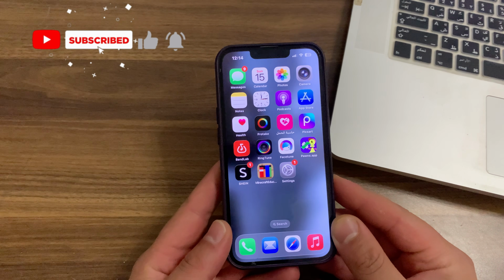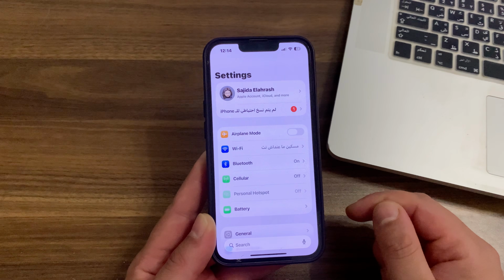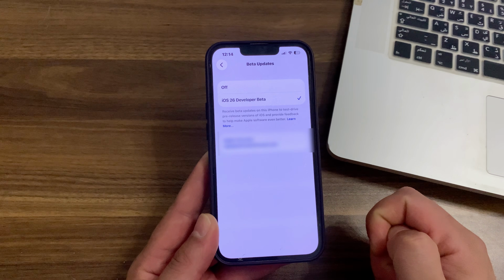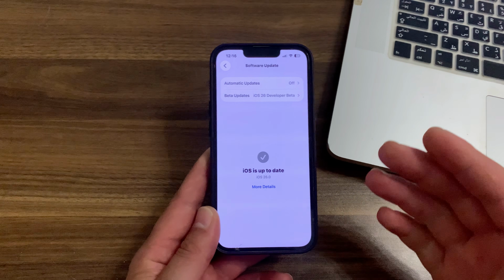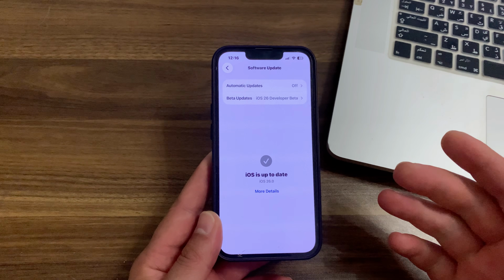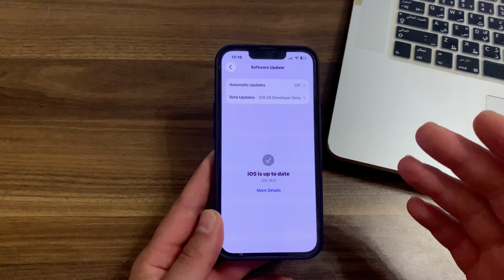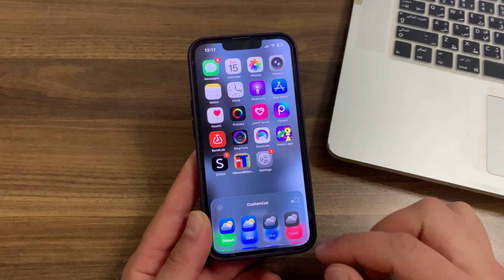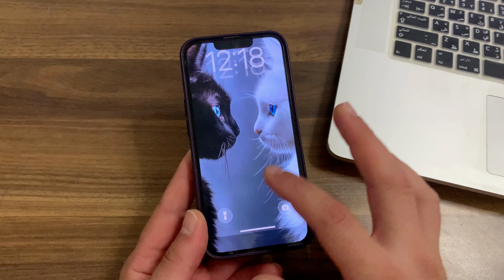How to Install iOS 26 in 2 Minutes – Quick & Clear Full Tutorial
In this video, I’ll show you exactly how to install iOS 26 on your iPhone in under 5 minutes! Whether you're upgrading or installing from scratch, this step-by-step tutorial is designed to be simple, fast, and beginner-friendly.

✅ What’s covered:

Compatible devices for iOS 26
Backing up your data (optional but recommended)
Downloading and installing iOS 26
Tips to avoid common issues

📱 Works for: iPhone 11 and newer
🕒 Total time: Under 2 minutes
📅 Updated for: 2025

✮═══ஜஜ🔆💜🔆ஜஜ═══✮
★═ஜ💠ஜ═✮

iOS 26 Beta IPHONE XS
iOS 26 Beta features
iPhone iOS 26 Beta
iOS 26 Beta release date
Apple beta program 2025
iOS 26 Beta bugs
Should I install iOS 26 Beta?
iOS 26 Beta vs iOS 18
iOS 26 Beta profile download
iOS 26 Beta performance
iOS 26 Beta on iPhone 15 Pro Max
iOS 26 Beta reddit
iOS 26 Beta safe?
iOS 26 Beta wallpaper
iOS 26 Beta jailbreak
iOS 26 Beta battery drain fix
iOS 26 Beta safe to install?
iOS 26 Beta new features
iOS Beta update problems
Best way to test iOS Beta